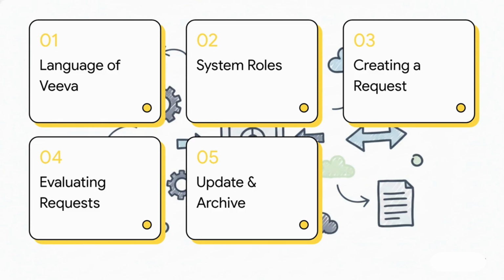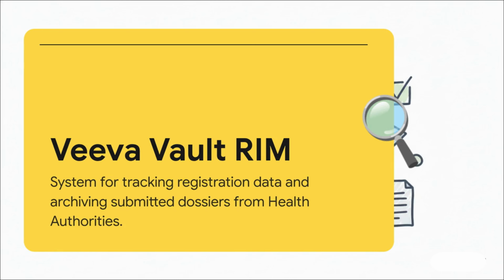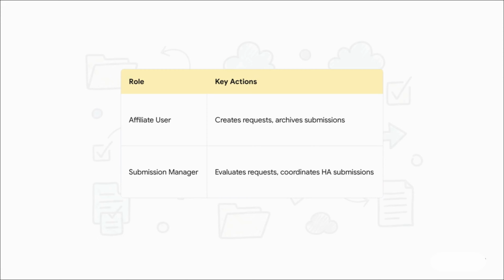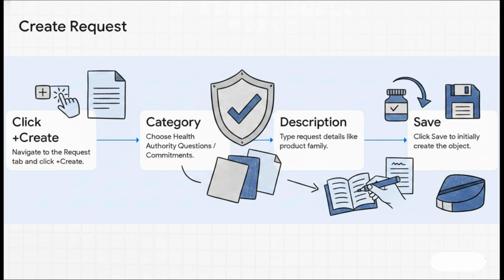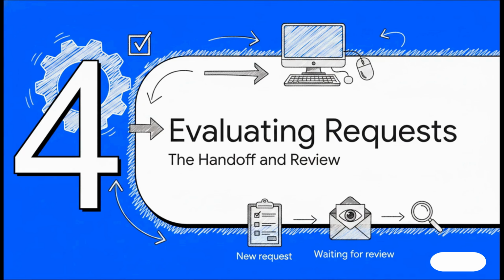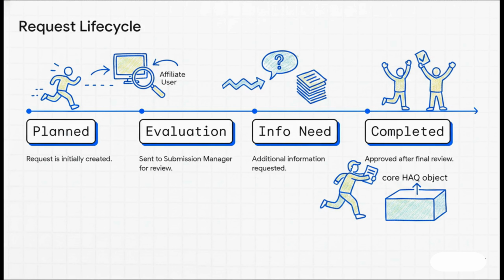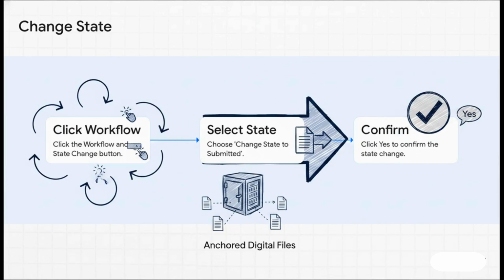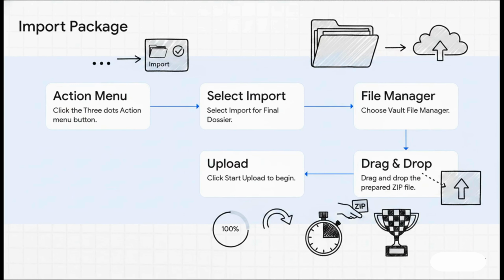Mastering Veeva Vault RIM: The Ultimate Guide to Regulatory Information Management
Welcome to Mastering Veeva Vault RIM, your complete guide to streamlining end-to-end regulatory processes in the life sciences industry!
In this video, we dive deep into how the Veeva Vault RIM suite serves as a single source of truth to manage product registrations, health authority submissions, and regulatory documents worldwide
. Whether you are a Submission Manager, a Local Regulatory Affiliate, or a Business Administrator, this comprehensive tutorial will help you break down silos and automate your regulatory workflows for faster approvals
What You Will Learn in This Video:
The Core Data Model: Understand the fundamental Veeva Vault objects, including Product Families, Product Variants, Events, Activities, and Regulatory Objectives (ROs)
Document Management & Collaboration: Master the document lifecycle, collaborative authoring with Microsoft 365, version control, and annotation tools for seamless reviews and approvals
Content Planning & eCTD Binders: Learn the difference between Core Content Plans (CCP) and Submission Content Plans (SCP), and see how to bundle activities and dynamically link documents to submission binders
Registration Management: Discover how to track Health Authority responses, update Registered Details, and systematically manage post-approval changes
xEVMPD (Article 57) Compliance: Get step-by-step insights into generating Product Reports and submitting xEVPRM messages to the EMA gateway
Cross-Vault Integrations: Explore "Veeva Connections" to see how Vault RIM integrates with Vault Quality (QMS), Clinical Operations (eTMF), and PromoMats to automate change controls and speed up compliance
⏱️ Chapter Timestamps: 0:00 – Introduction to Veeva Vault RIM & Regulatory Transformation
 2:15 – Navigating the System, Dashboards & Affiliate Homepage
 5:30 – Understanding the Object Hierarchy (Products, Events & Activities)
 10:45 – Document Authoring, Review & Approval Workflows
 16:20 – Building Core & Submission Content Plans (eCTD)
 22:10 – Managing Registrations & Health Authority Correspondence
 27:40 – Handling xEVMPD Submissions & Data Synchronization
 33:00 – Leveraging Veeva Connections for QMS & Clinical Integrations
💡 Why Veeva Vault RIM? By unifying tracking, planning, and publishing, Veeva Vault RIM ensures your organization remains continuously inspection-ready and compliant with regulations like 21 CFR Part 11 and IDMP
. This platform eliminates the need for manual trackers and enables true global alignment
🔍 Related Keywords & Search Tags